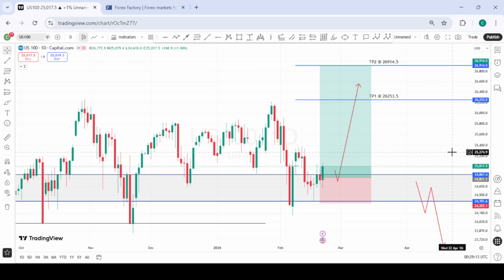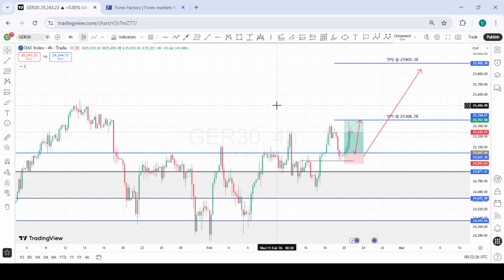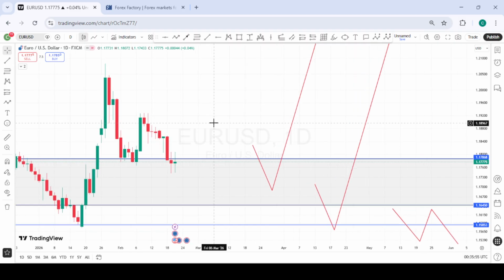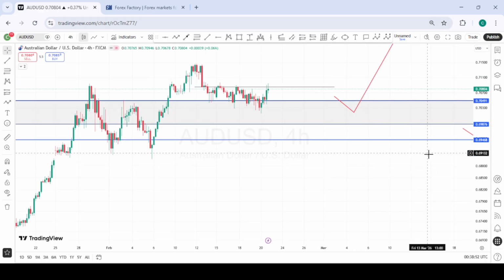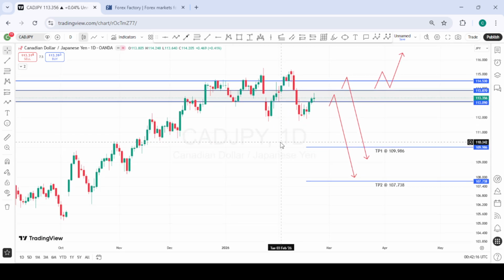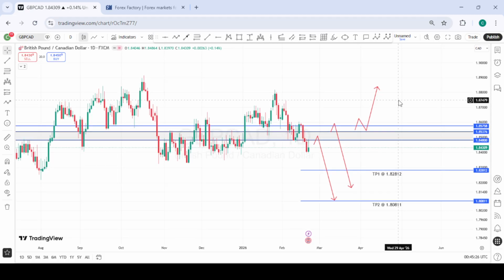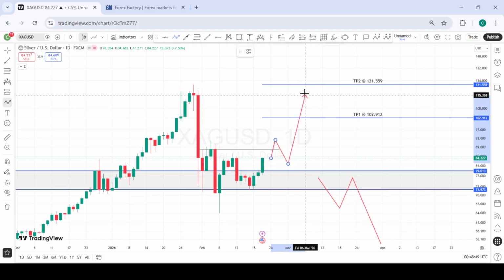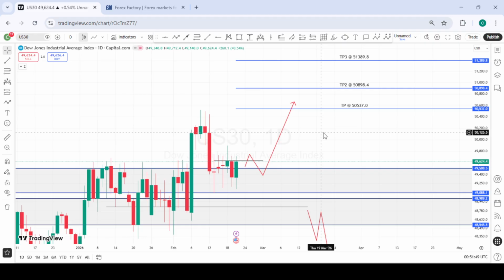WEEKLY FOREX OUTLOOK EP. 34 (23/2/2026 - 27/2/2026) DXY, EURUSD, GBPUSD, GOLD, UKOIL, US 30 & MORE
Timestamps:
0:00 - Intro
0:55 - Recap
5:00 - News Outlook
5:50 - DXY
7:05 - EURUSD
8:00 - GBPUSD
9:10 - USDCAD
10:30 - AUDUSD
11:30 - USDJPY
12:20 - GBPJPY
12:50 - EURJPY
13:28 - CADJPY
14:00 - NZDJPY
14:30 - EURGBP
16:15 - GBPCAD
17:10 - EURCAD
17:48 - GBPNZD
18:16 - NZDCHF
19:07 - GOLD
19:52 - SILVER
21:25 - UKOIL
22:40 - US 30
23:36 - Conclusion